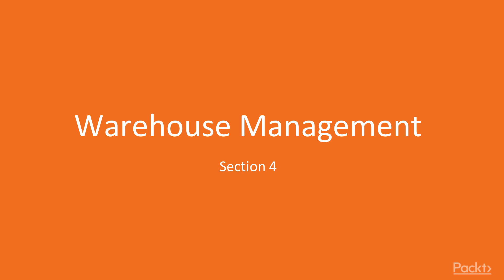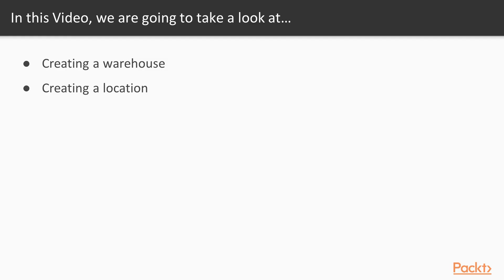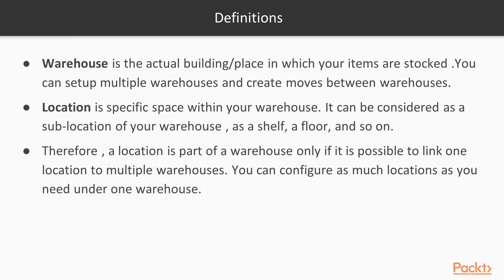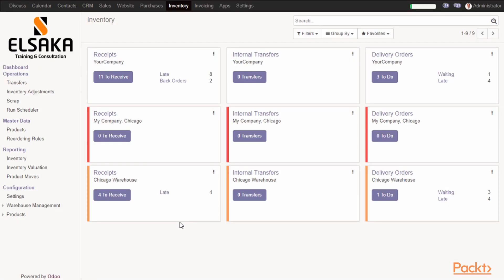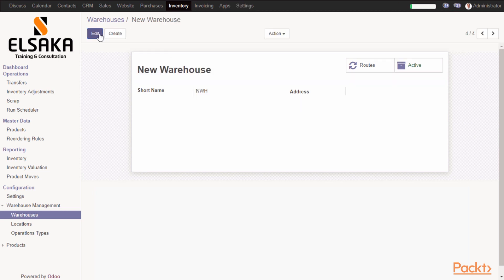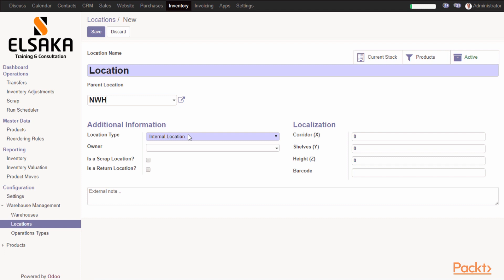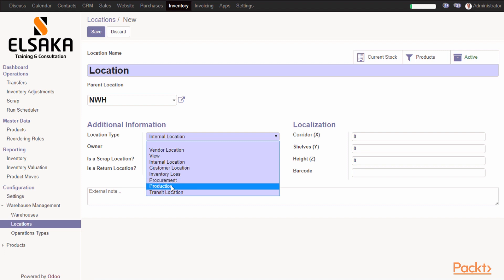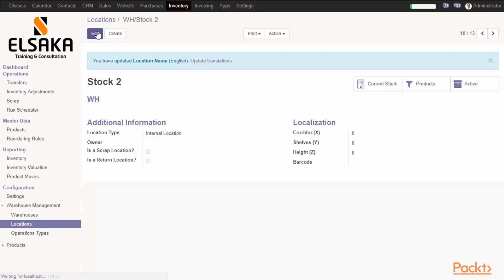Odoo 11 for Business : Configuring Warehouses and Locations | packtpub.com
You can learn more and buy the full video course